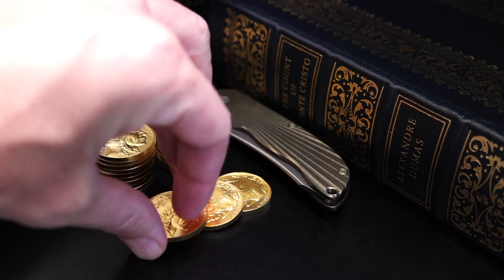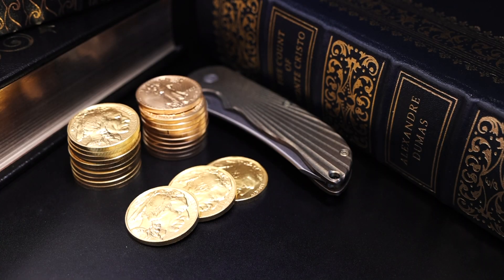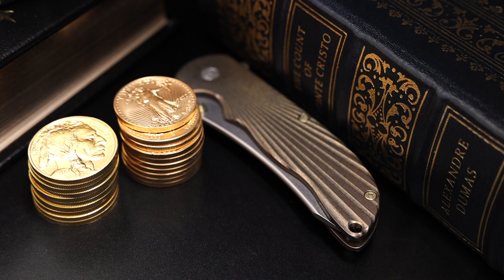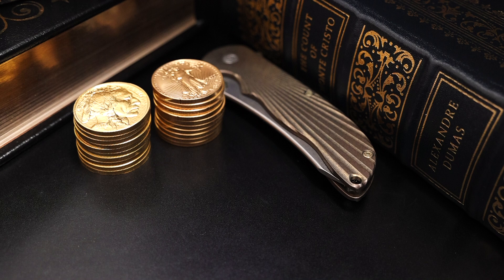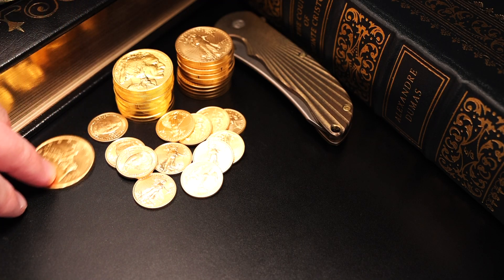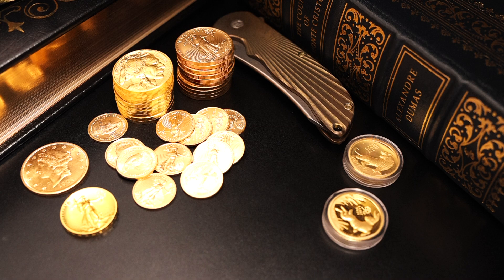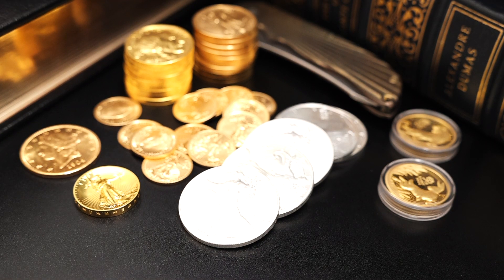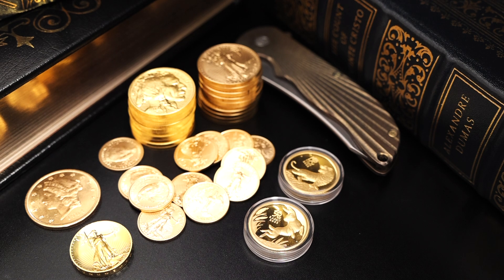Bank Runs - How Gold and Silver Can Help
I have a feeling we'll be seeing a lot of advice on bank runs and silver and gold. "Be your own bank" is good advice at the surface level if we're talking about a moderate amount of money. But having hundreds of thousands of dollars stored in your home might not be the safest or most efficient way to go. There are easy plans using gold or silver to help close gaps, though.

JM Bullion is a trusted dealer and a sponsor of the 2 is 1 channel.
(I do not receive commissions.)

PRODUCT LINKS:
▸ Pelican Micro Case

▸ 32mm Direct-Fit Capsules (Fit 1 oz American Gold Eagles, Gold Buffalos, etc.)
(10 capsules)
(20 capsules + tube)

▸ 30mm Direct-Fit Capsules (Fit 1 oz Canadian Maple Leafs)

▸ 27mm Direct-Fit Capsules (Fit 1/2 oz American Gold Eagles, etc.)

▸ 22mm Direct-Fit Capsules (Fit 1/4 oz American Gold Eagles, etc.)
(20 capsules)
(20 capsules + tube)

▸ 16mm Direct-Fit Capsules (Fit 1/10 oz American Gold Eagles, etc.)

▸ Theory11 Playing Cards

▸ Field Notes Notebooks

I buy gold and other assets on a dollar cost average schedule and then buy more as price and interest allow. If you want to know more about buying gold coins, that is my primary focus here. I talk a bit about cryptocurrency, mining stocks and other equities as well. Cheers!

Any potential compensation I earn will not negatively affect your purchase. In some cases, I may receive payment or other consideration from the companies mentioned in the videos or descriptions. No matter what I or anyone else says, it’s important to do your own research before making a financial decision.